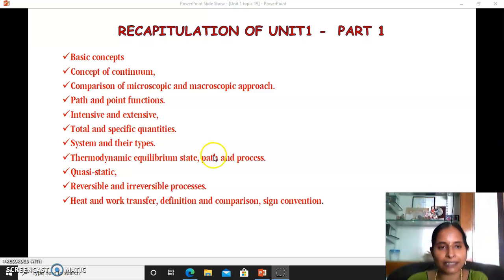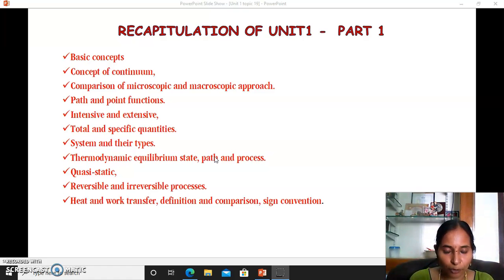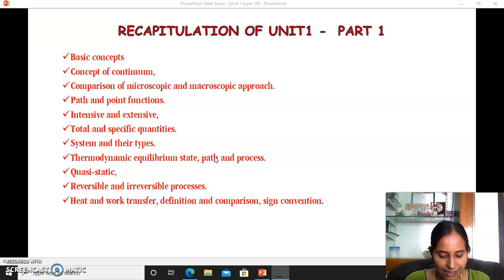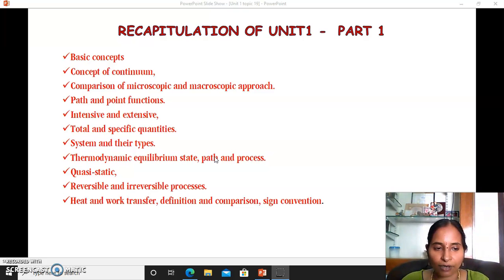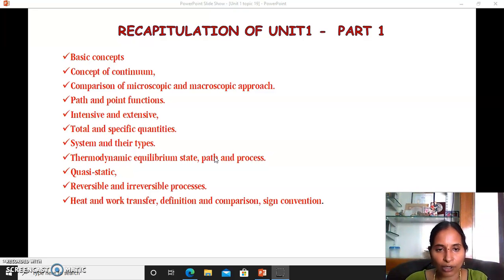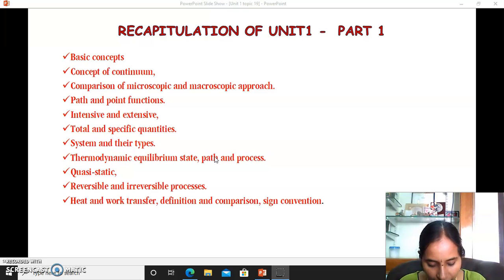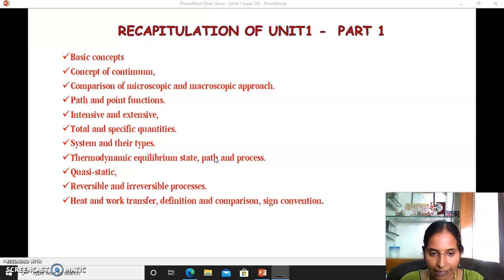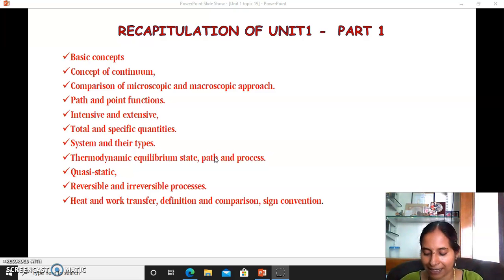V1 19 Recap Corner Unit 1 Part 1